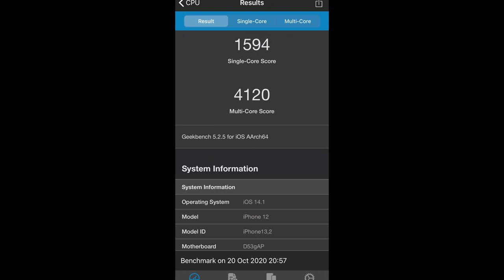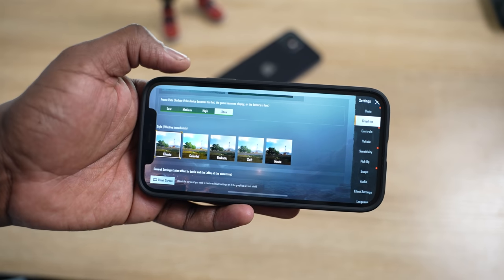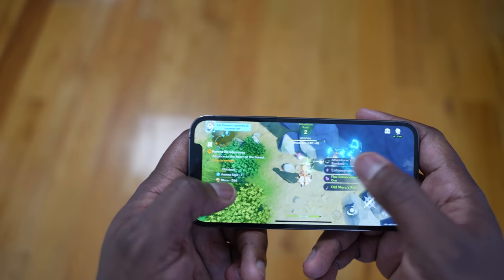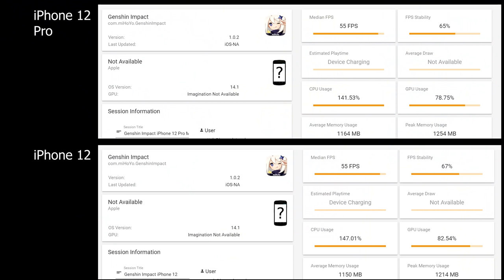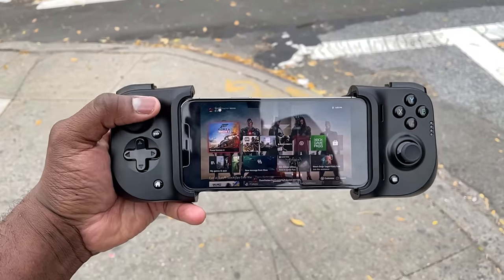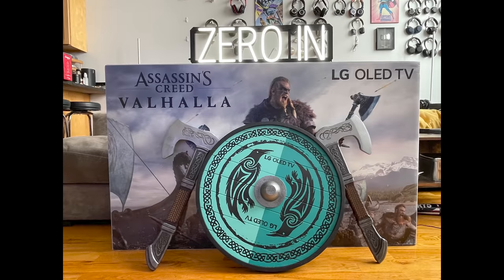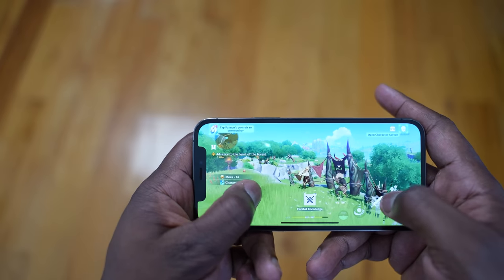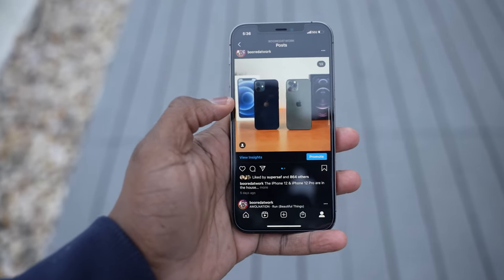iPhone 12 Pro Review| Gaming Power House!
The New A14 Bionic processor is here to separate the iPhone 12 & iPhone 12 Pro from the rest of the pack. Here are my final thoughts on gaming On the iPhone 12 & iPhone 12 Pro

iPhone 12

iPhone 12 Pro

Razer Kishi iPhone

Spigen 20w Charger

Naruto Wallpaer:
Sasuke wallaper: